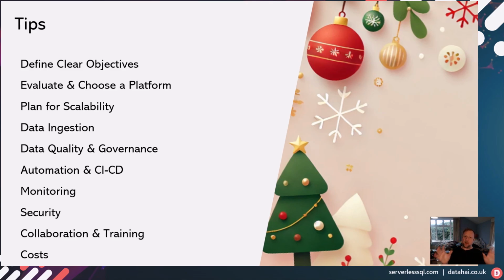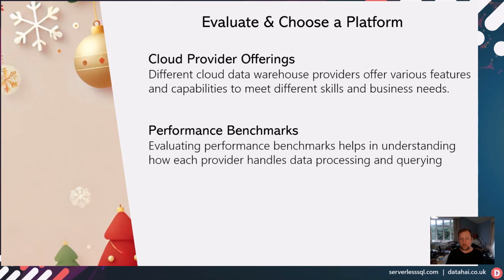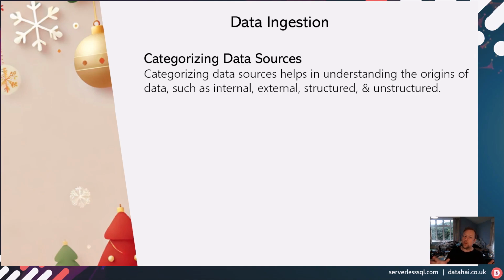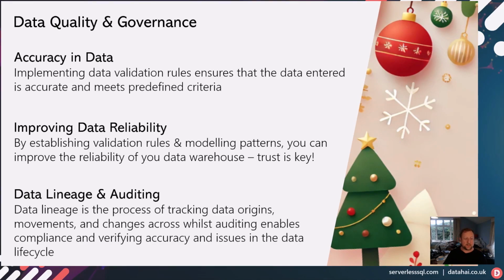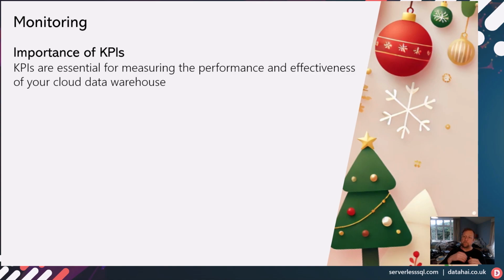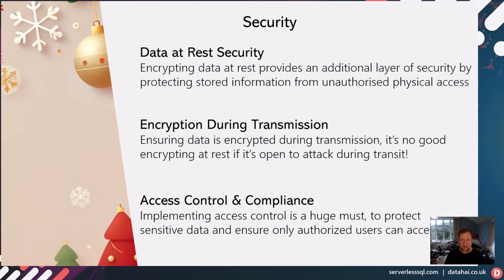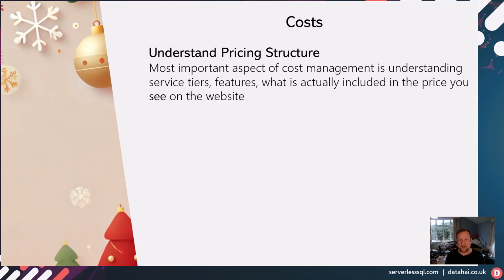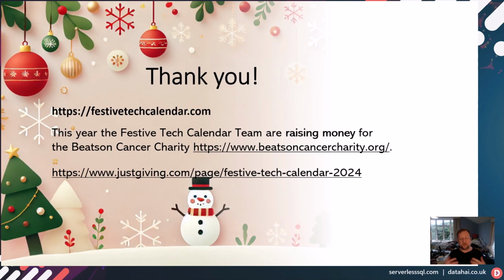Day 17 - Ho Ho Whoa! 10 Tips for Data Warehousing in the Cloud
So you want a Data Warehouse for Christmas yes?  Well, let's go through 10 tips you need to know when deploying a Data Warehouse in the cloud!